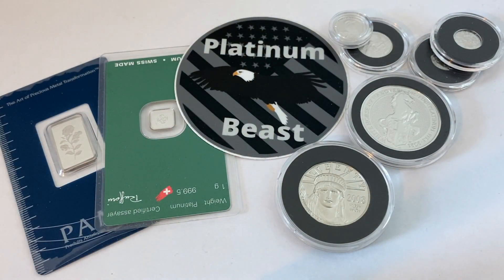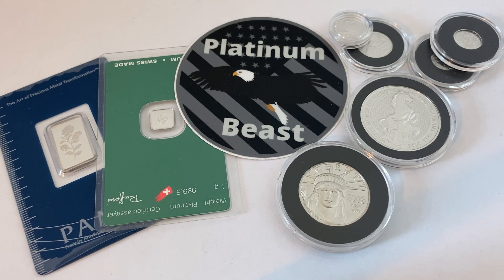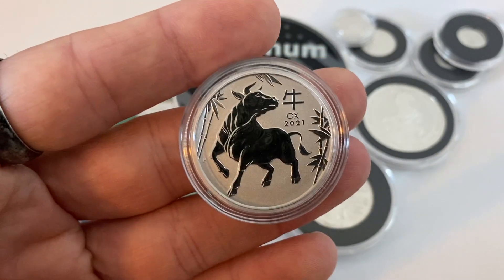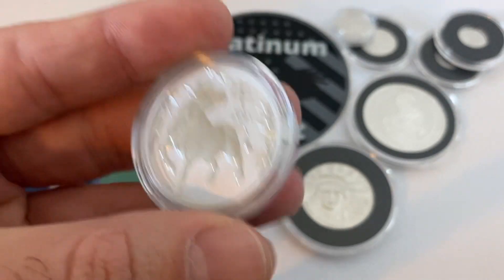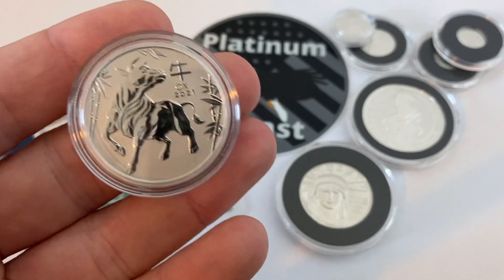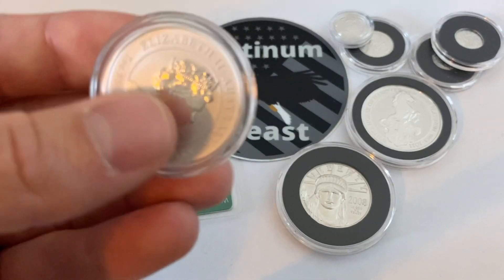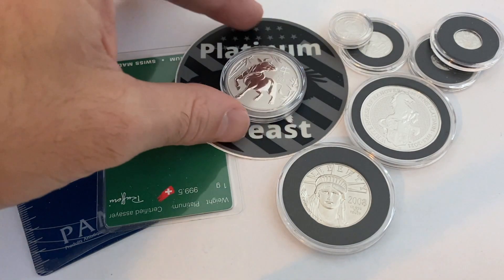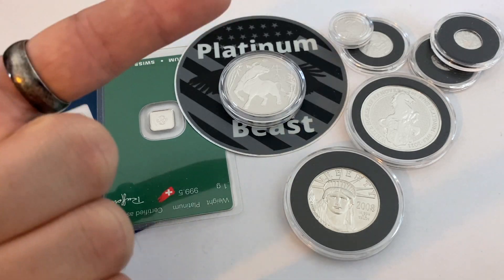Brand New Platinum Bullion Has Finally Arrived! Platinum Coin Unboxing And Review! Stacking PT!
Be Sure To Smash That Like Button On Your Way Out! 👍👍👍👍👍👍👍👍👍👍
Today I will be showcasing my latest platinum pickup!